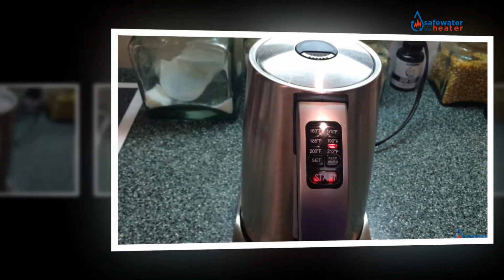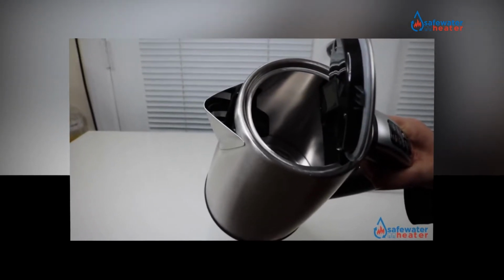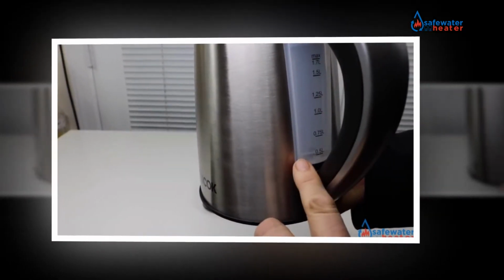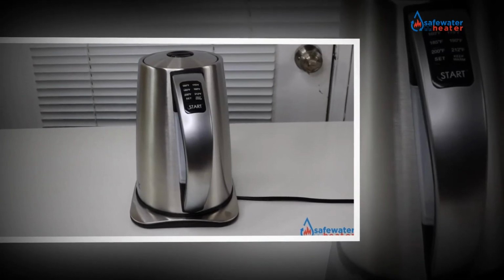Aicok TMP Temperature Stainless SpeedBoil Protection 1.7 Liter Review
An electric kettle is an electrical apparatus that possess an independent warming unit for warming water and naturally turns off when the boiling point of water achieved or else at a particular temperature beneath 100 C. It is in this way unique from stovetop kettle, and that is less vitality proficient and sets aside too much effort to heat a similar amount of water as in the electric kettle. However, generally speaking, a lower client when contrasted with the electric radiator or clothes washer, the pot is amidst the electrical gadgets that hold the highest wattage and need the most astounding current when exchanged on.